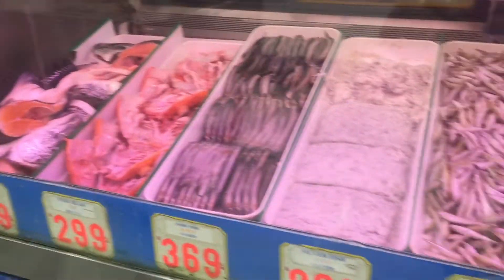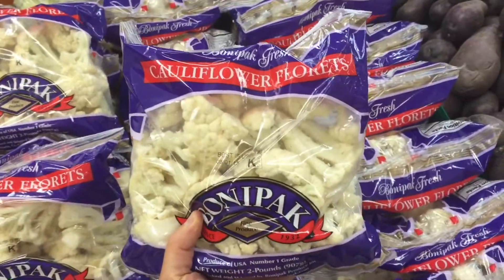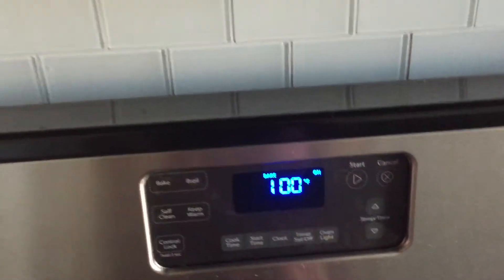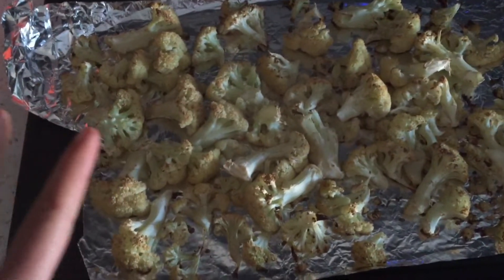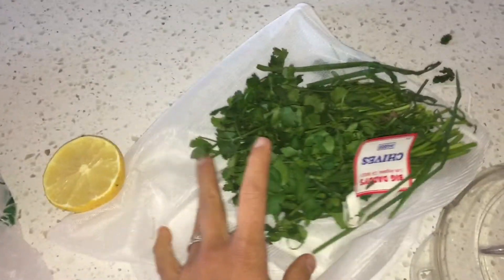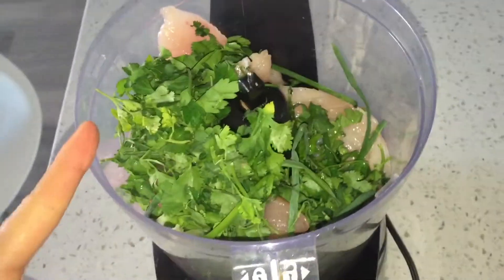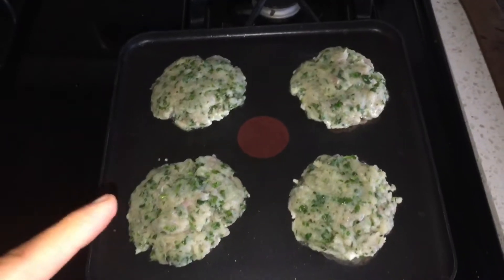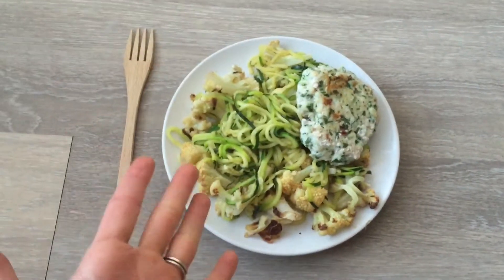Happy Wallet Wednesday: Fish Burger with Zucchini Noodles